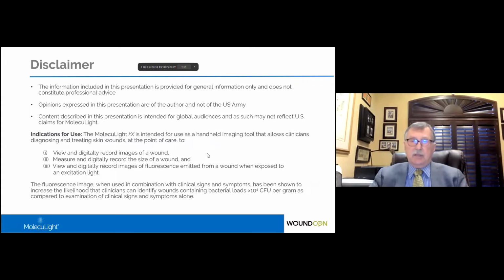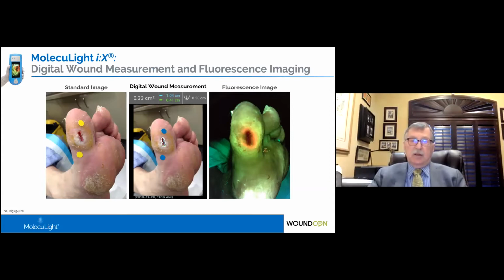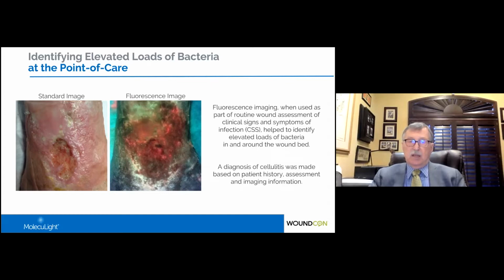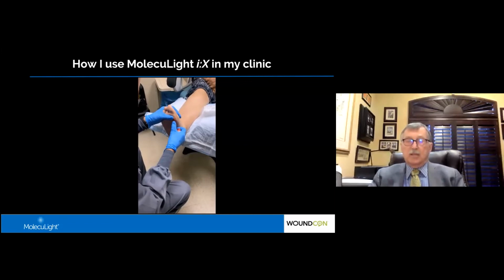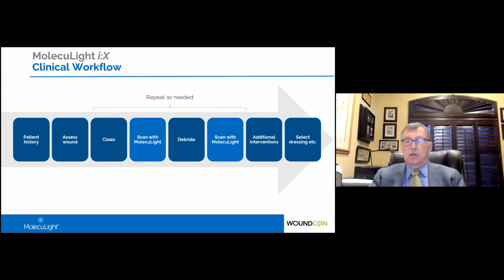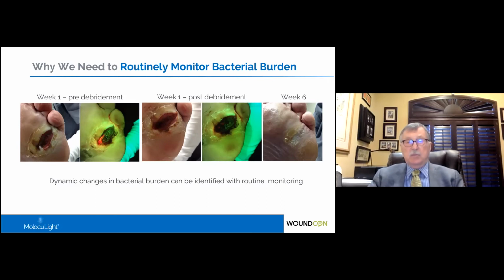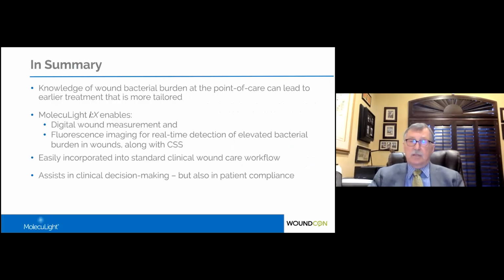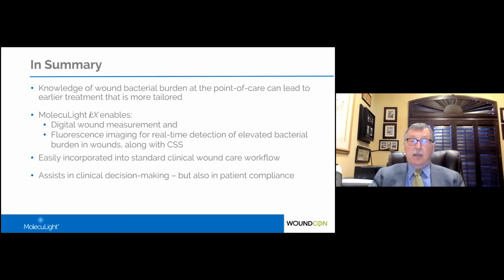Utility of Fluorescence Imaging for Detection of Bacterial Burden in Outpatient Wound Care Setting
Charles A. Andersen, MD, FACS, MAPWCA, Chief, Vascular/ Endovascular/ Limb Preservation and Medical Director of the Wound Care Clinic, Madigan Army Medical Center, Tacoma, WA will discuss “Utility of Fluorescence Imaging for Detection of Bacterial Burden in Outpatient Wound Care Setting”. As context, elevated bacterial burden hinders wound healing. The MolecuLight i:X handheld point-of-care fluorescence imaging system enhances detection of elevated bacterial loads in wounds, when used in combination with clinical assessment. This session will provide an overview of how this technology works, how it can be easily incorporated into your clinical workflow, and how increased information on bacterial burden informs clinical decision making.